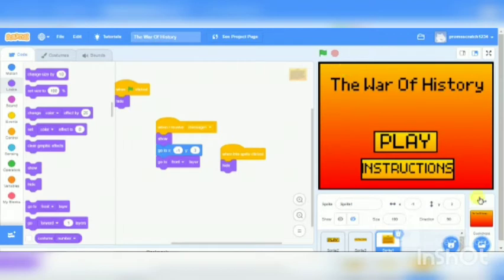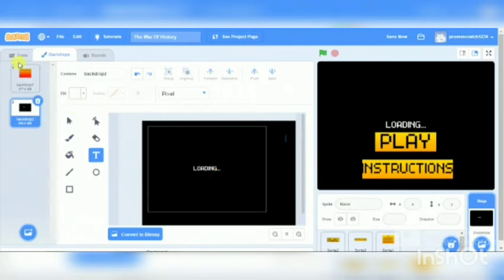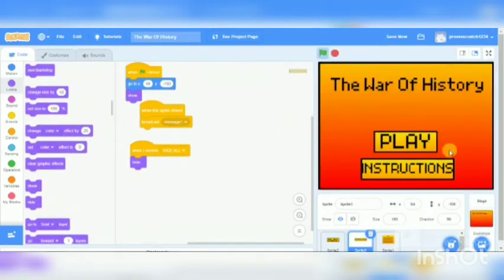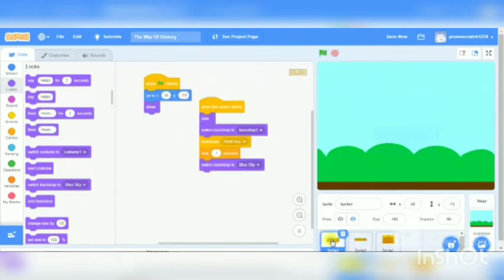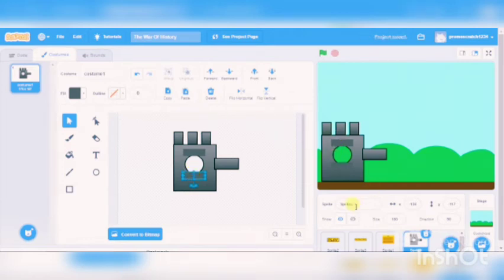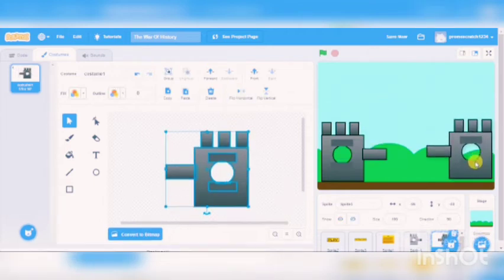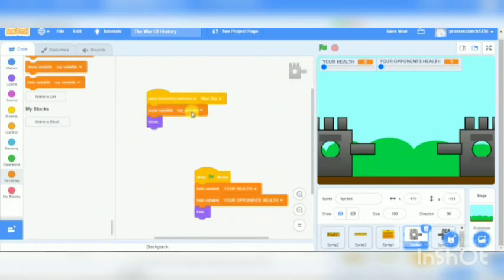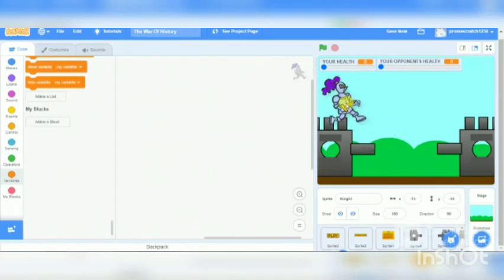How to make war of history game on scratch 3.0 ,Part 2 Game Tutorial for kids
Hi friends so this is my second part of game war of history in which you have to defend your self from a powerfull kingdom and save the people of your Kingdom from that cruel empire⚔️.hope you will enjoy :)